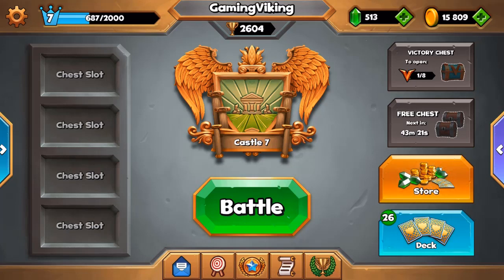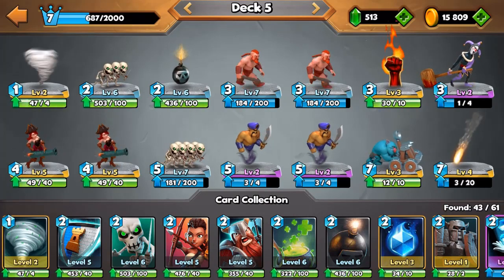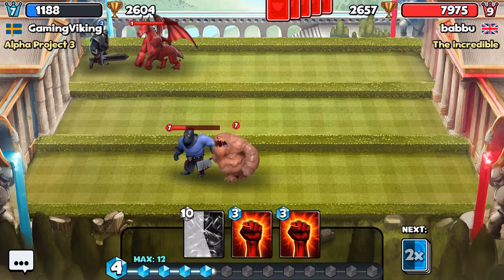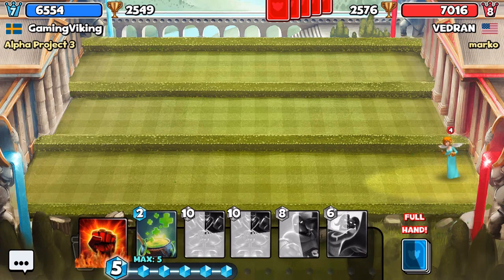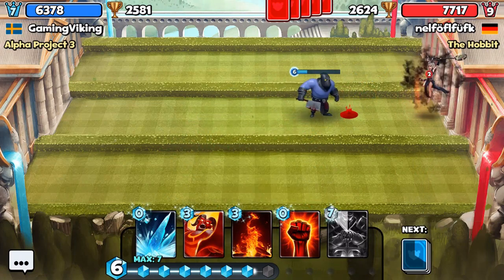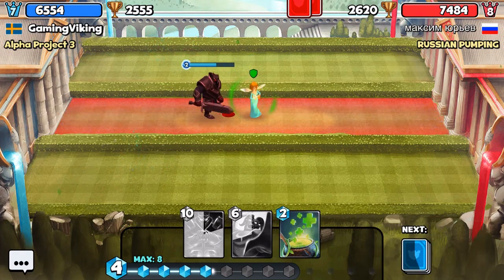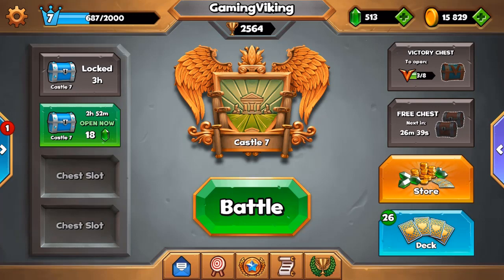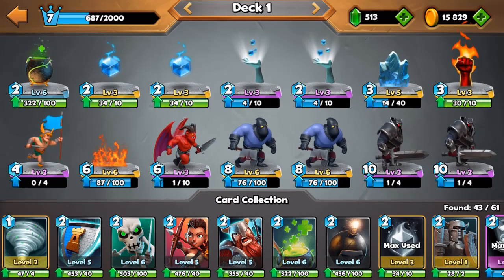HOW TO GET TROPHIES FAST w/ LOW CARD LEVELS I Castle Crush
How to get trophies fast with under leveled cards with low card levels in castle crush. We are using rush decks which really minimize the disadvantage you have with low cards levels and it allows you to trophy push way above your equal level opponents. There are different rush deck and all are super successfull, reaper decks, classic rush decks, rush decks, power rush decks. SO many variations!I used a power rush deck from castle 6 (pirates bay) to castle 7 (angelic temple). This deck consists of the following: nature heal, extra crystal, extra crystal, mana ritual, mana ritual, rage, blizzard, standard bearer, demon, inferno, executioner, executioner, black knight and black knight.

About Castle Crush!

Duel players from all around the world in the best real time game! Collect and upgrade 40+ troops and spells: from the terrible Wizard to the tremendous Golem! Play Now, for Free!

Lead your army to victory! Build a strong deck and knock down the enemy's castle deploying your troops! Earn trophies and climb the global ranking! Open your chests to discover and unlock new powerful warriors and spells! Will you get one of the few legendary cards?

Define your strategy and choose carefully your warriors. Bowmen to kill from distance? Golem to break through the defense? Or a heal spell to give a boost to your troop? Your decision will make the difference between victory or defeat!

FEATURES
+ Duel other players in epic battles
+ Collect new powerful troops
+ Destroy opponent’s castles to unlock new cards
+ Progress through multiple levels all the way to the top
+ Learn different battle tactics and become the ultimate champion
+ Open magical chests
+ Earn trophies